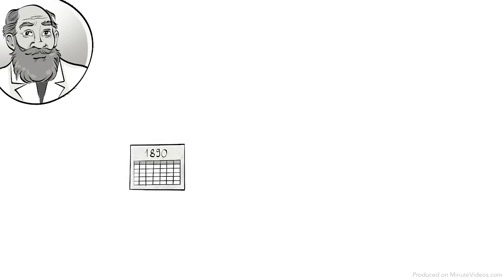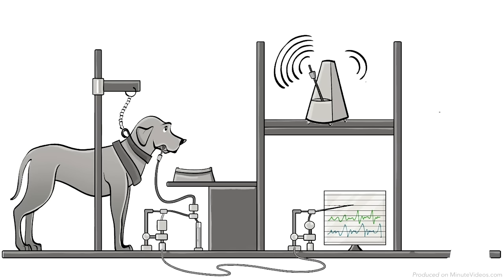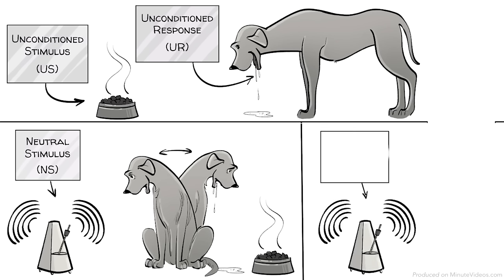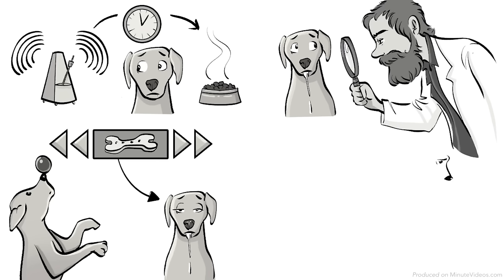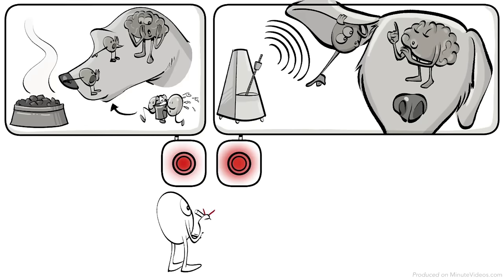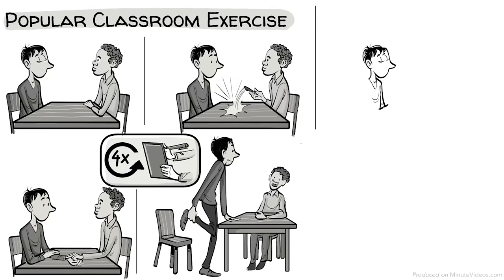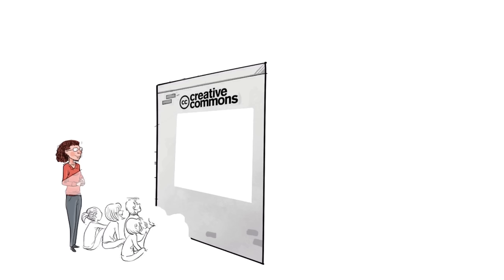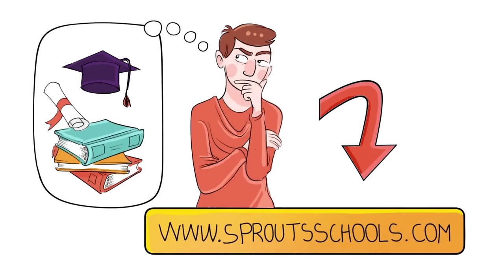Pavlov’s Classical Conditioning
Classical conditioning is a mental manipulation to reprogram natural body functions. It is a way of learning where a stimulus that triggers a biological response is paired with a new stimulus that then results in the same reaction.

Script: Jonas Koblin
Artist: Pascal Gaggelli
Voice: Matt Abbott
Recording: Notienatsu
Editing: Oran Charoenlap
Creative Director: Selina Bador

This video was made with the support of our Patrons: Avigail, Badrah, Cedric Wang, Eva Marie Koblin, Esther Chiang, David Markham, Denis Kraus, Don Bone, Jakob Dannesboe, John Zhang, Julien Dumesnil, Mathis Nu, Tsungren Yang, and all the others!!!

Sources:

The brain rewards us when looking at pretty faces